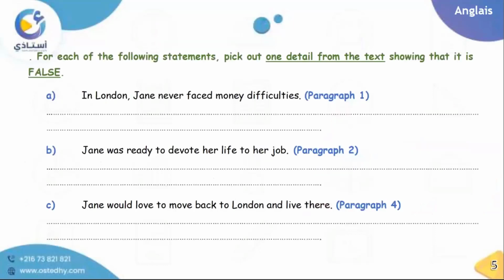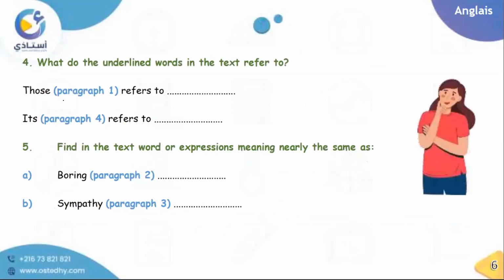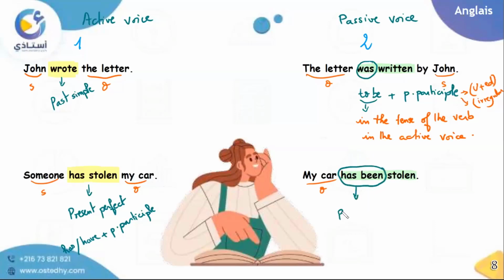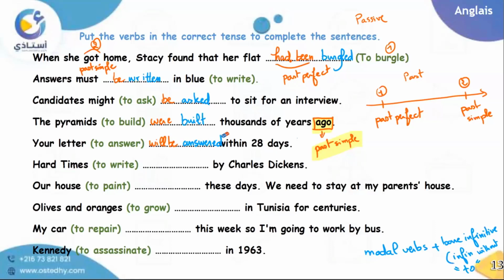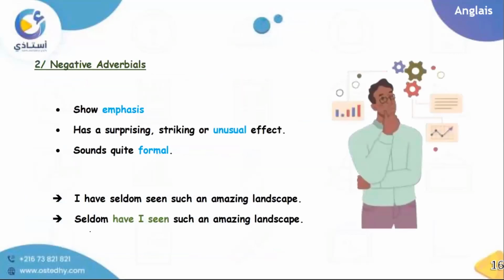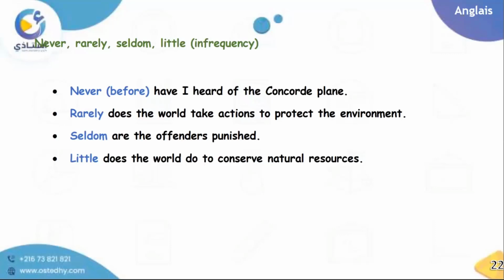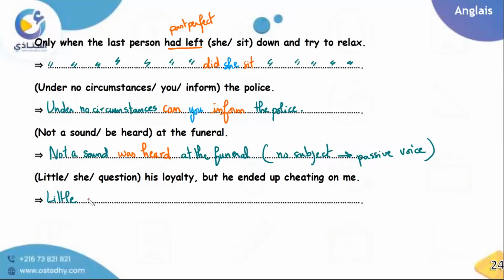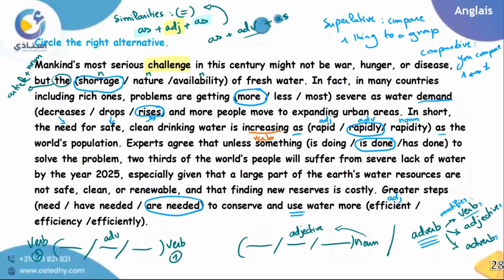Bac Scientifiques +économie || séance gratuite en Anglais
📌 Bac Scientifiques +économie
🔸Prof: Mme  Ben sallem Oumayma

للتّسجيل في الموقع:
للتّواصل معنا:
💬| m.me/ostedhy
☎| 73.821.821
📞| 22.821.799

أستاذي.. معاك خطوة بخطوة 💜